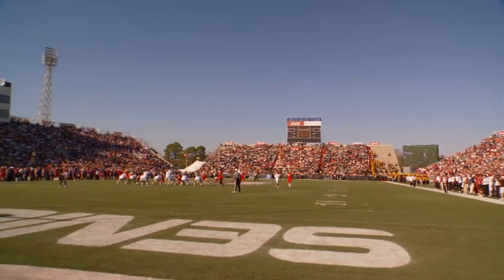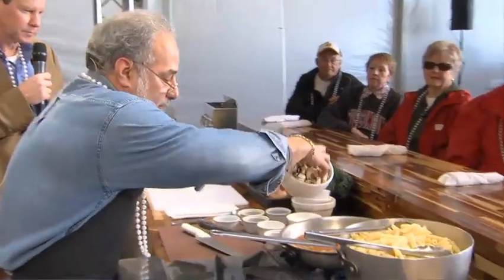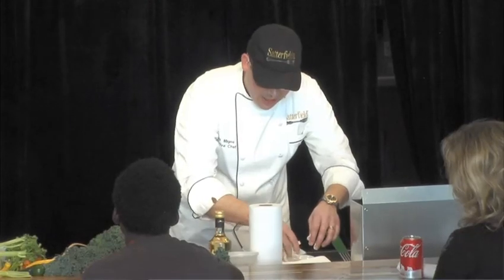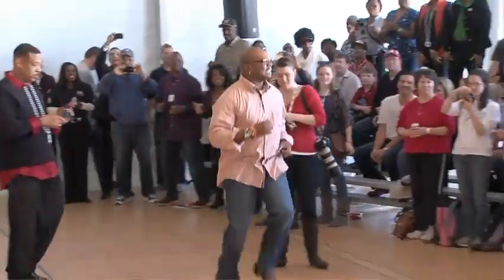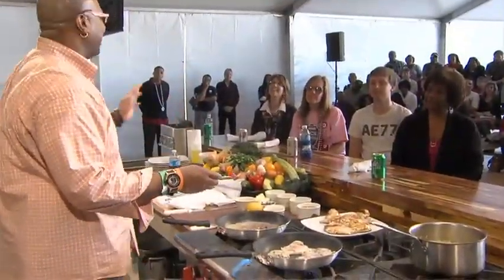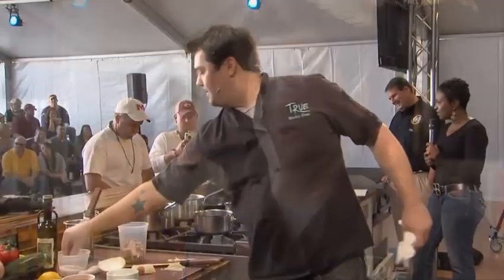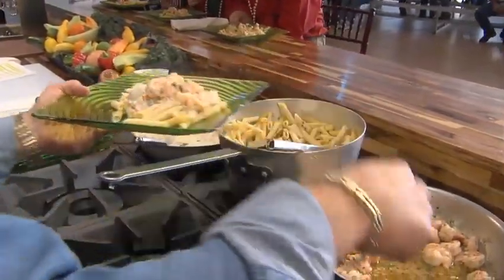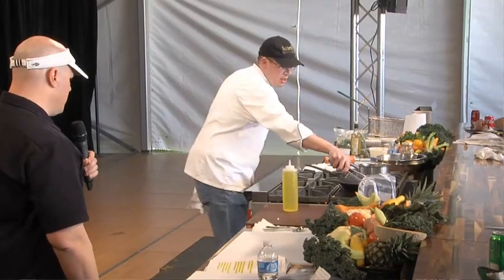Fresh Gulf seafood highlighted during Senior Bowl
As part of the Gulf Coast Seafood and Tourism Bash during the Senior Bowl in Mobile, celebrity chef Aaron McCargo Jr., the Next Food Network Star and host of Food Network's Big Daddy's House, joined chefs from Alabama, including Wesley True of True Restaurants in Mobile, Alec Naman of Naman's Catering in Mobile, and Haller Magee of Satterfield's in Birmingham in cooking demonstrations featuring great recipes for fresh Gulf seafood.